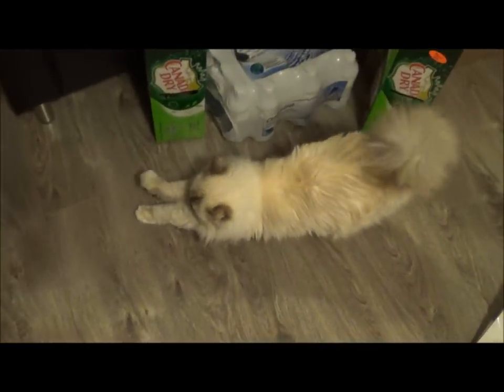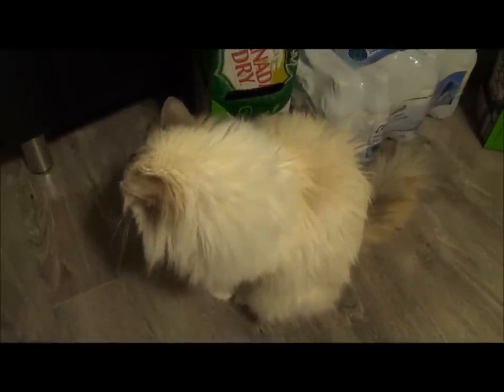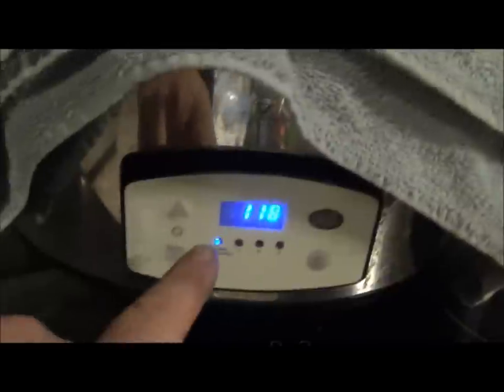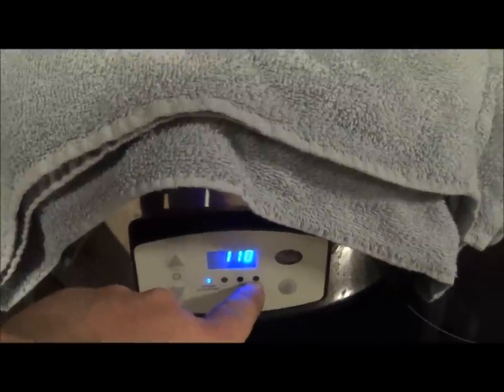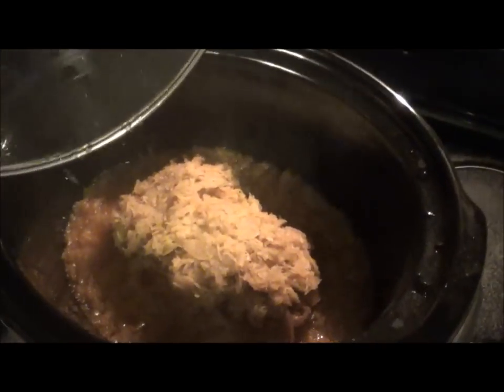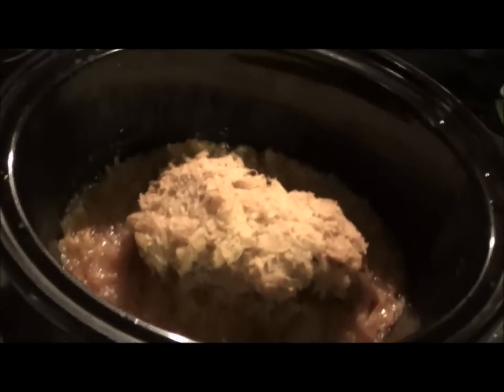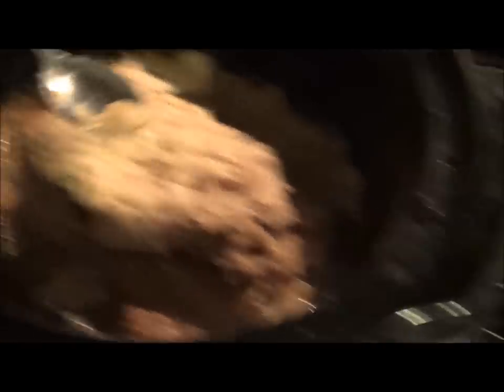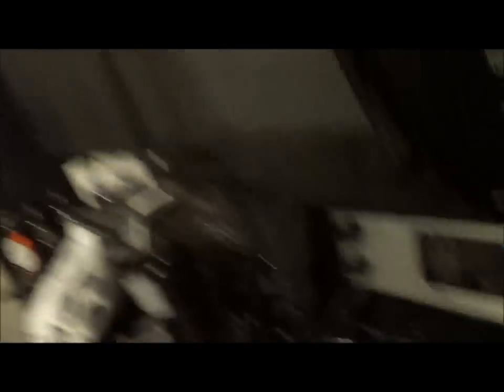the pork roast vlog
todays the day for the slow cooker pork roast we prepped last night!